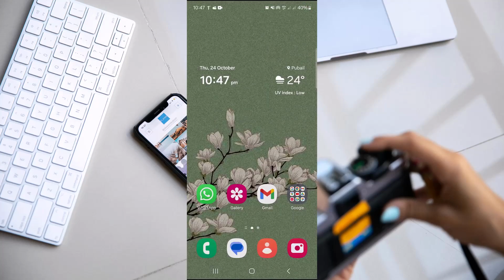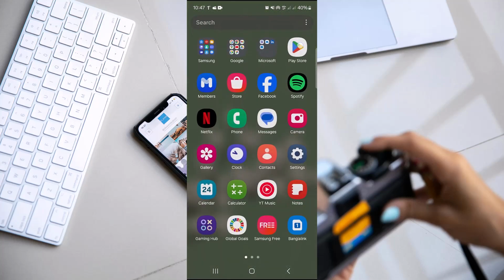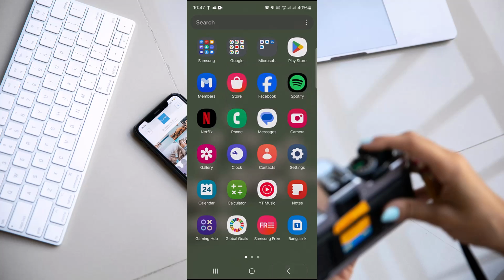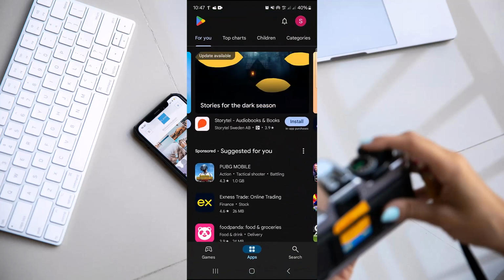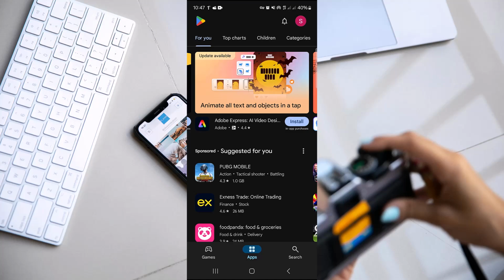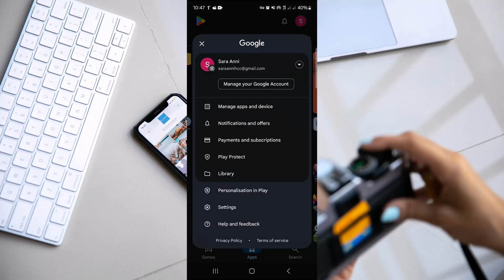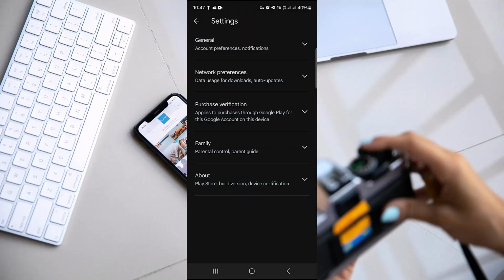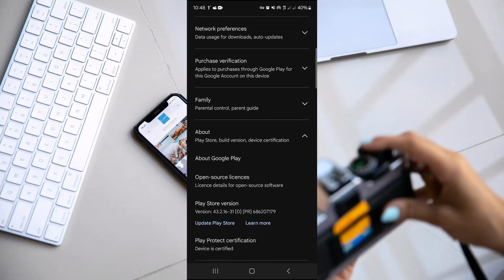How to Update Google Play Store on Android - Full Guide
Do you want to know How to Update Google Play Store on Android? Then this is the video for you!

This is a step-by-step tutorial on how to update play store on android  full guide on this.